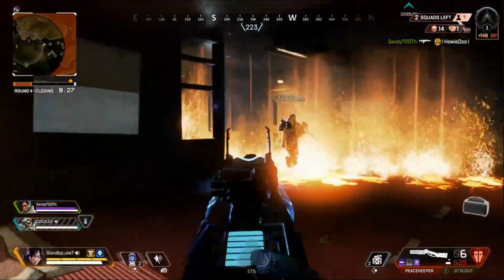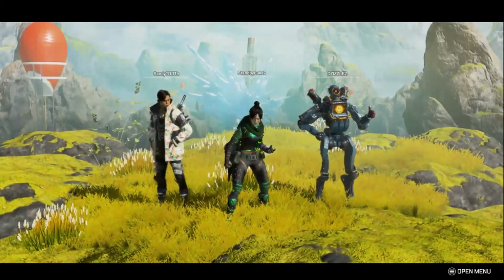Season 3 is HERE! Initial Impressions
It's AIGHT